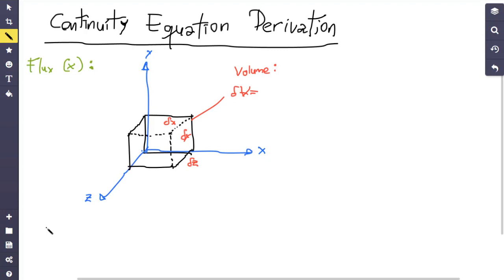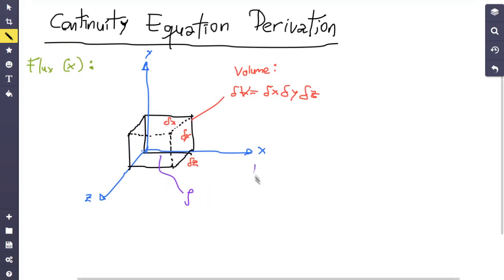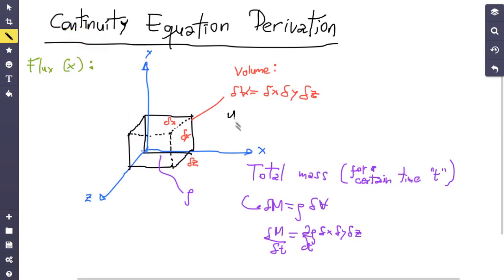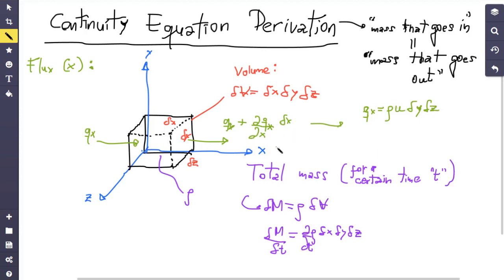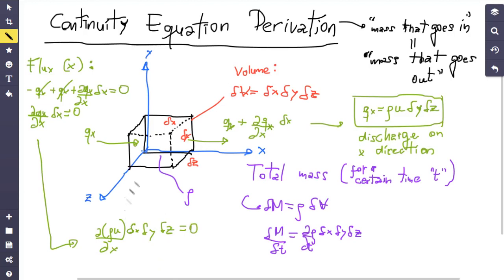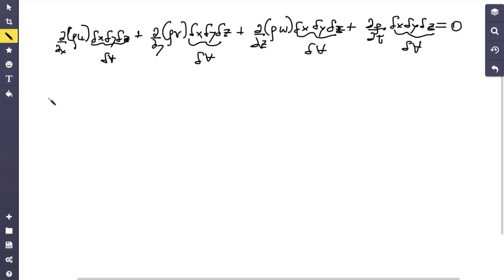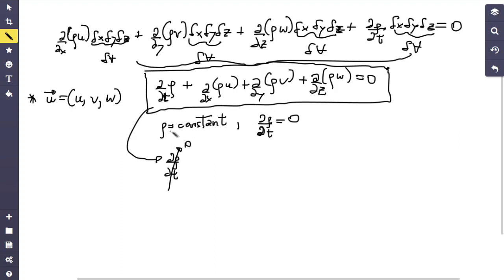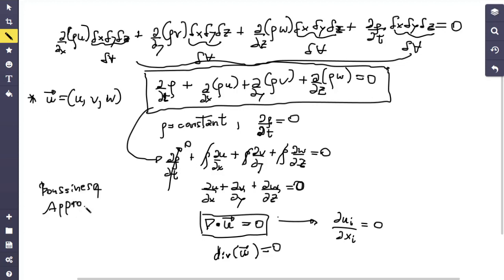Understanding the Continuity equation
On this video I deduce and discuss one of the main pillars of fluid dynamics which is the Continuity equation, also known as conservation of mass principle.